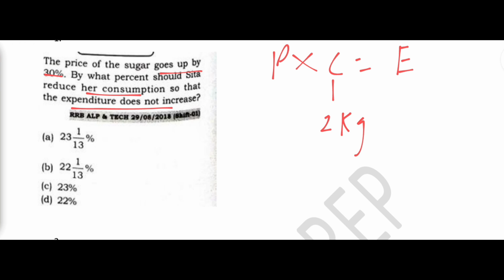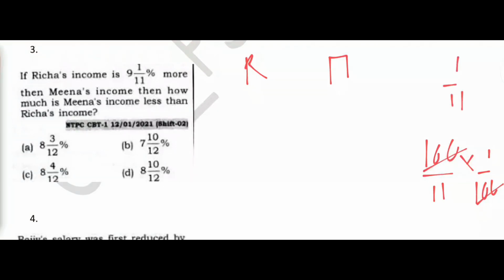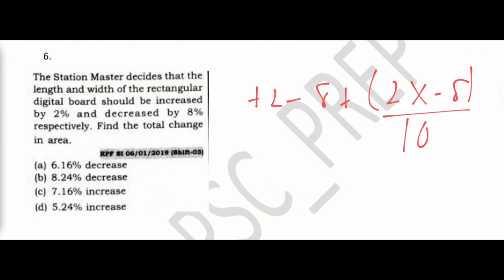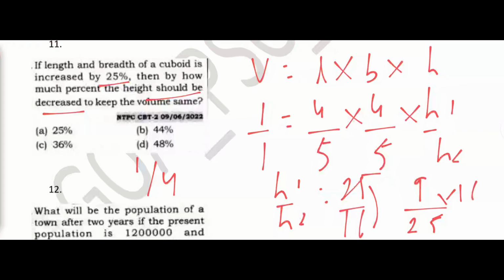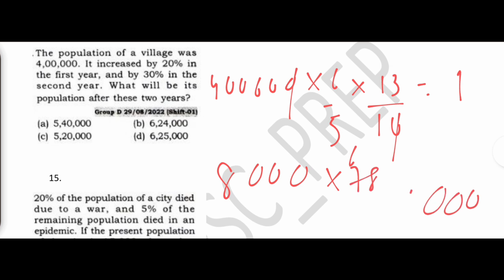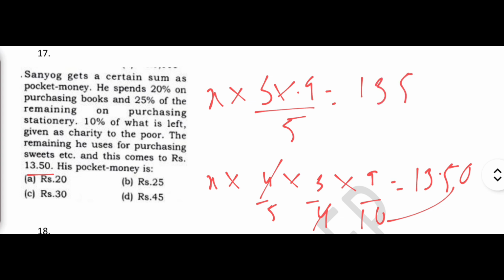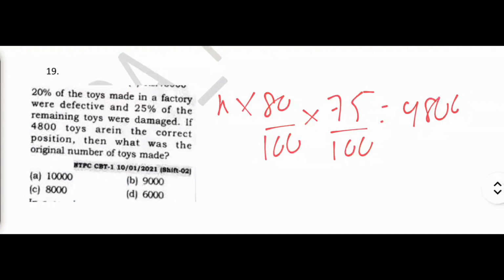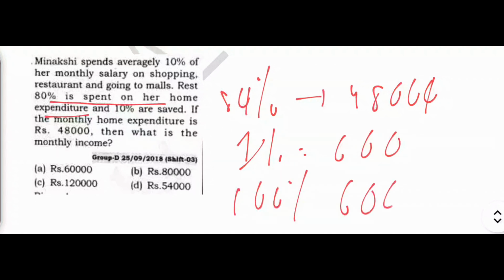THIS WILL COME IN GOA SSC CBT 2🔥🔥| JE ELECTRICAL CIVIL| ACCOUNTANT, TAX INSPECTOR| LINEMAN OPERATOR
To purchase the book for SSC EXAMS AND OTHER STATE PCS EXAMS

Goa gpsc JSO
Goa SSC
Goa SSC exam
JE ELECTRICAL CIVIL| ACCOUNTANT TAX INSPECTOR| LINEMAN OPERATOR
Goa ssc junior engineer electrical
Goa ssc junior engineer civil
Goa ssc technician, mechanic
Goa ssc accountant exam
How to cover Gpsc jso syllabus goa
How to cover geography for Gpsc jso
Test series for Gpsc JSO exam goa
Goa ssc state tax inspector
Goa gpsc pre screening syllabus
Goa gpsc pre screening exam date
Goa gpsc jso screening syllabus
How to complete Gpsc JSO PRE SCREENING syllabus
How to study current affairs for Gpsc jso
What is the salary of Gpsc jso GOA
goa psc exam
,government jobs,
goa psc notification,
konkani local news
ssc cgl previous year cut off
,ssc online classes,
ssc cgl cut off after answer key
ssc cgl mains strategy 2025,
ssc cgl 2025 mains exam date
,ssc cgl mains expected cut off 2025
ssc cgl strategy 2026
ssc cgl strategy 2026 for beginners,
ssc cgl 2026 preparation strategy
How to clear ssc cgl 2025 in first attempt
ssc cgl 2025 daily vlogs
a day in the life of ssc aspirant
study with vlogs
30 days study challenge vlog
how to make maths strong for ssc cgl 2025